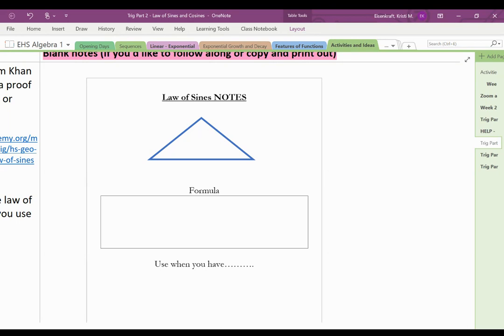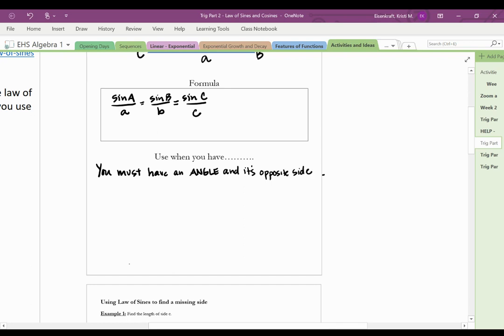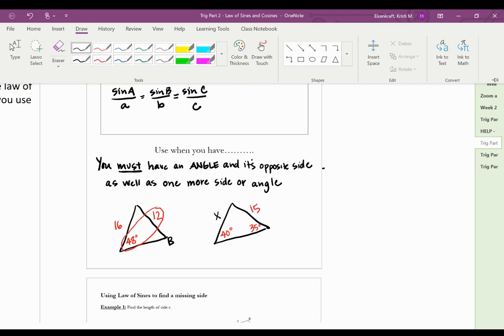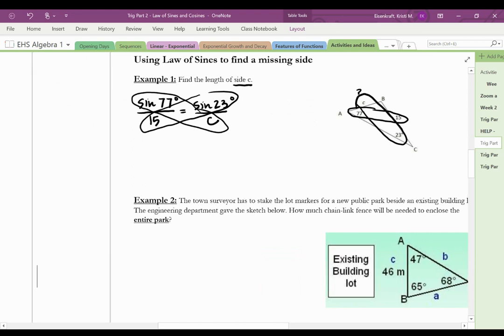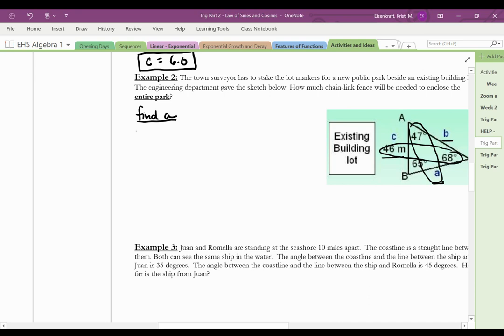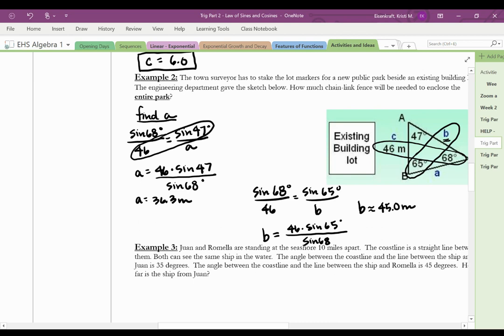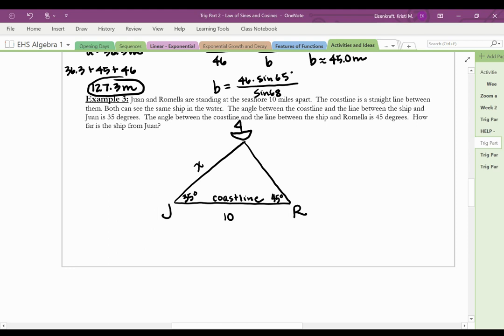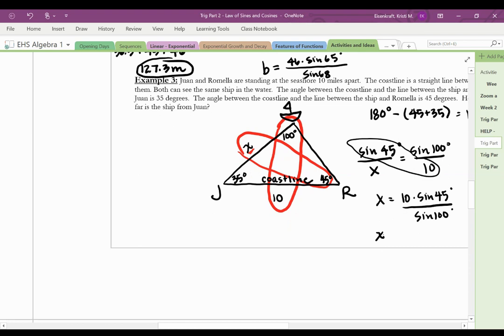Law of Sines Intro and finding missing sides NOTES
Algebra 2 notes for using law of sines to find missing side lengths